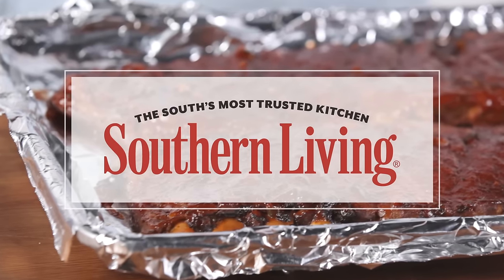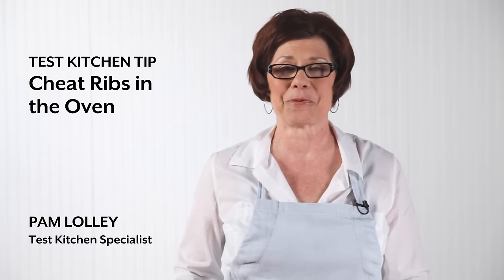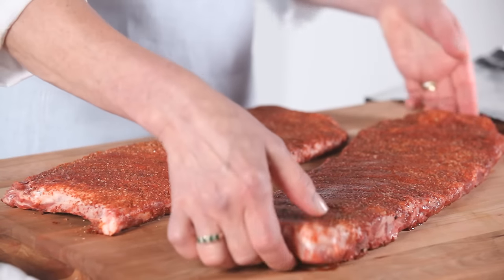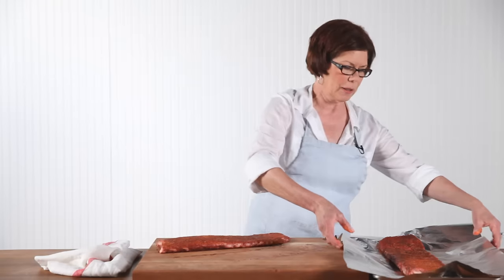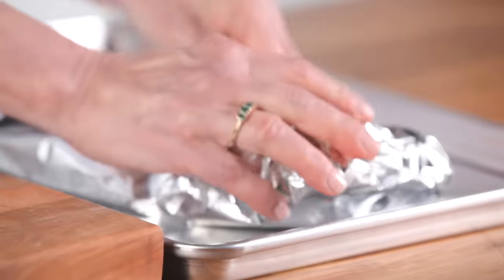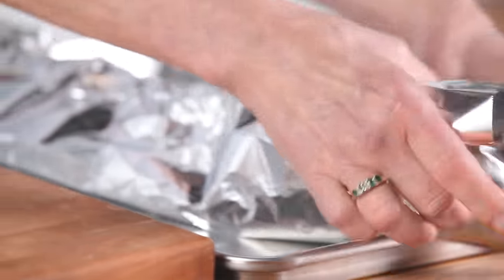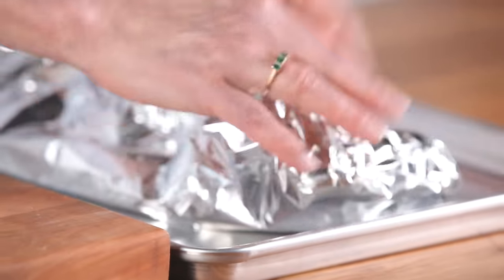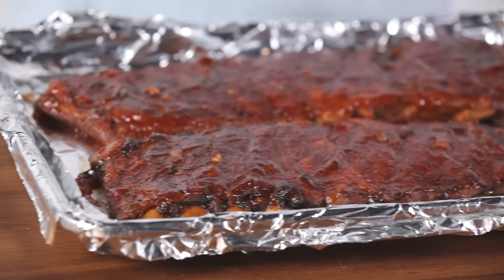How To Make Ribs Fast | Cooking Tutorial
No need to grill! You can get sweet, smoky ribs by wrapping them in heavy duty foil and popping them into the oven.